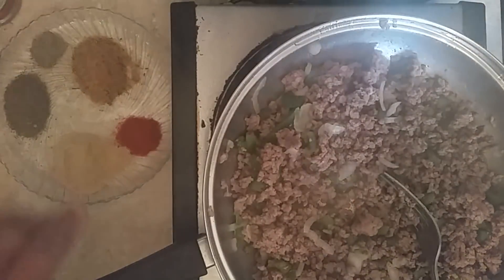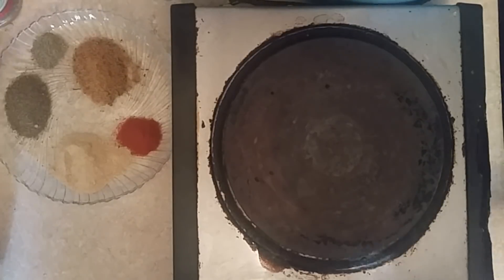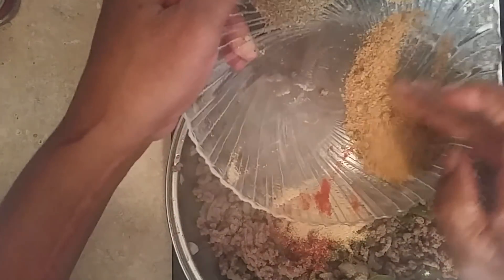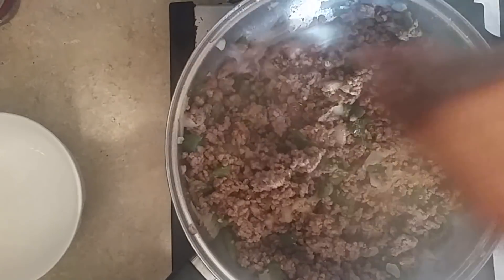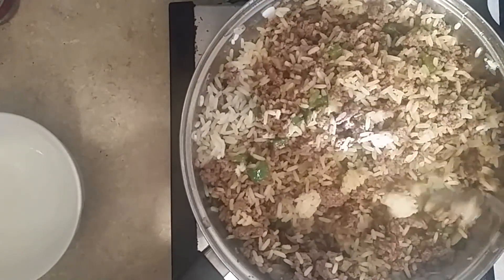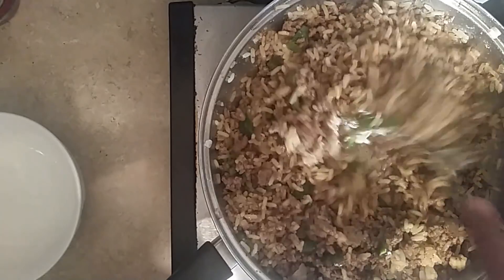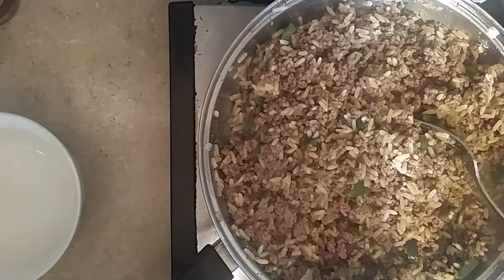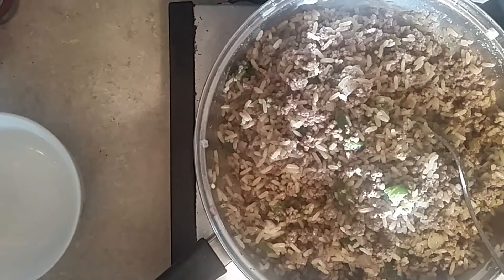New Orleans Style Rice Dressing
Pop eye's Chicken And Churches Chicken's  Flavor  Rice Dressing